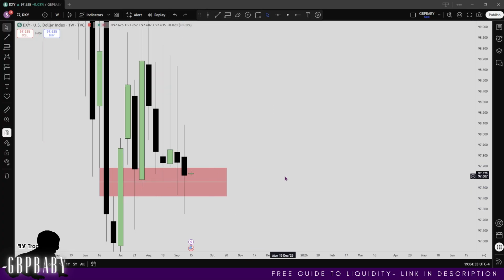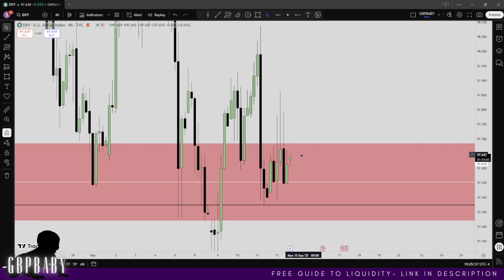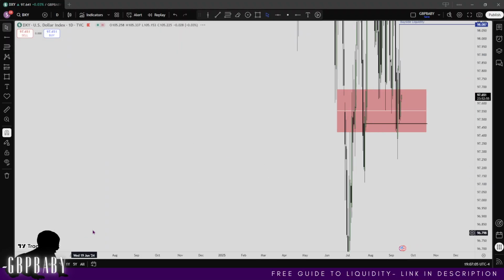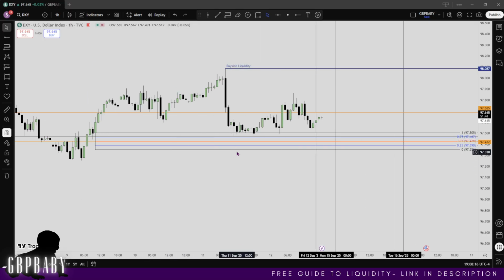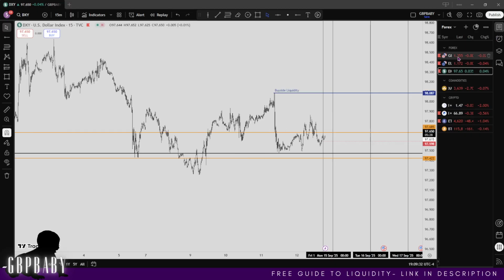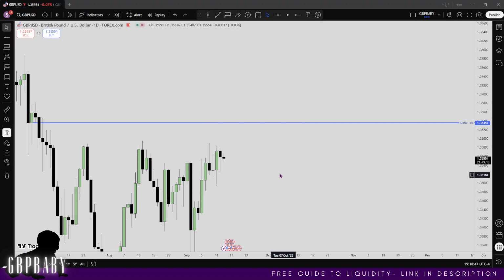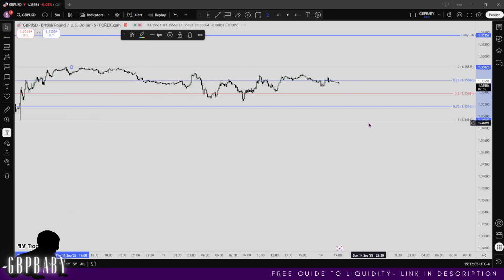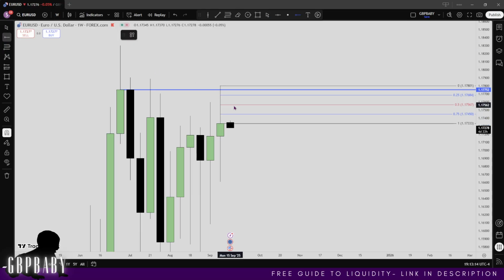Weekly Forex Forecast | GBP/USD & EUR/USD | 15.09.25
🕜 Time Stamps